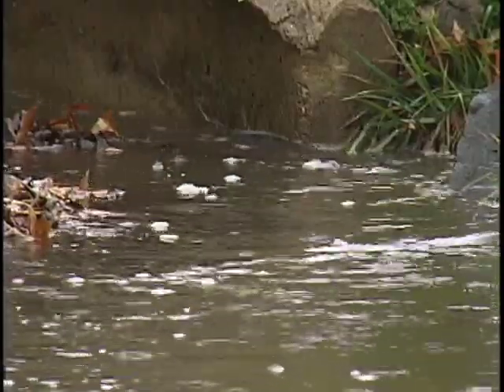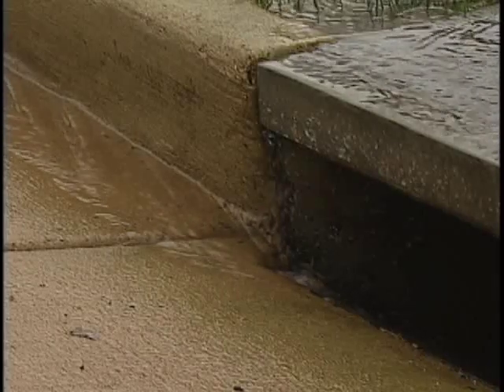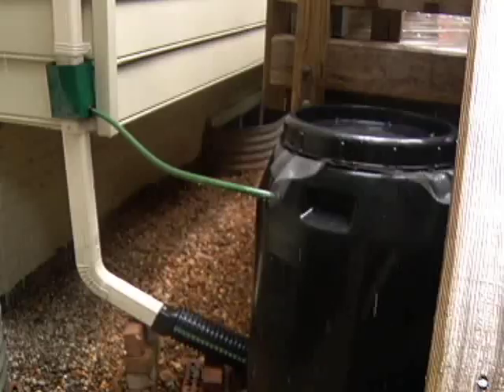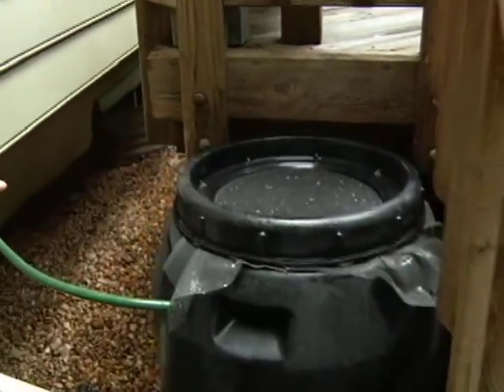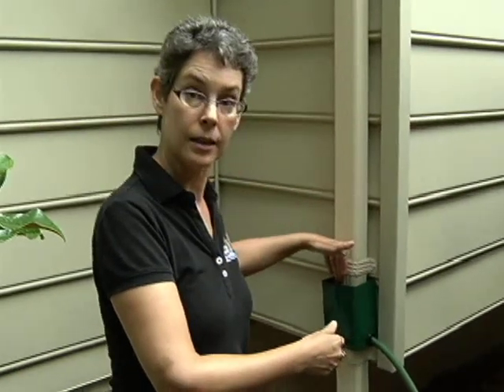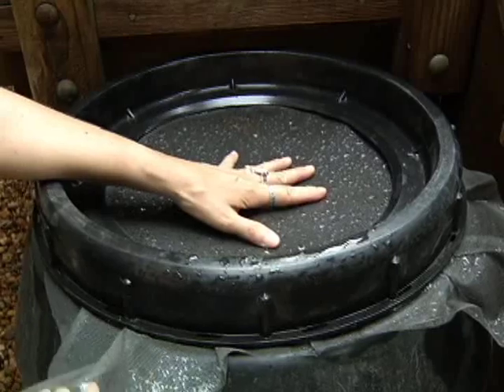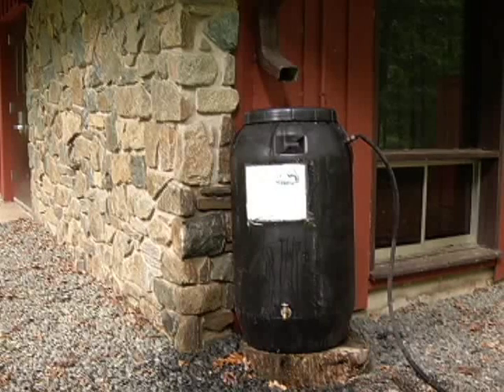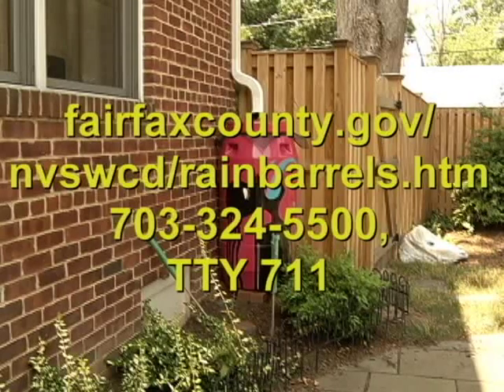Fairfax County's Rain Barrels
Rain barrels can be attached to your downspouts to capture runoff from the roof. By installing a rain barrel at your home you will:

Provide your plants with water they will love! Unlike treated water, which is "softened" with dissolved minerals, rain water is naturally soft. The water stored in your rain barrel is better than municipal water for washing your car and watering indoor or outdoor plants.

Save money and water! Instead of water from the tap or faucet, you can use the water you've saved to keep your home landscape happy and growing. You'll also reduce your municipal water bill!

Protect the Chesapeake Bay! Water stored in your rain barrel is water that won't rush off into our streams. Instead, as you use the stored rain water around the home and garden, it will absorb slowly into the ground replenishing groundwater supplies. By decreasing the volume of storm runoff, rain barrels also help moderate stream erosion and the resulting pollution that is impairing the Chesapeake Bay.

Please note: Fairfax County is not responsible for the content provided on "related" and "promoted" videos that are accessible from this county's YouTube channel. All viewers should note that these related videos and comments expressed on them do not reflect the opinions and position of the Fairfax County government or its officers and employees.